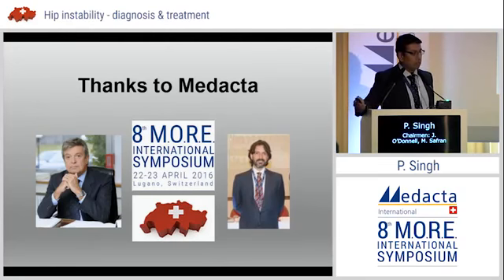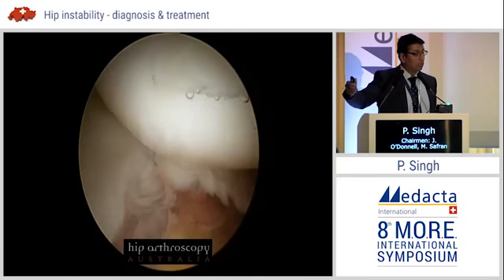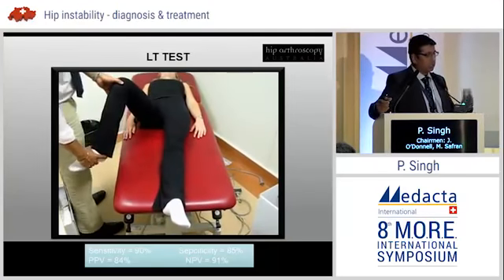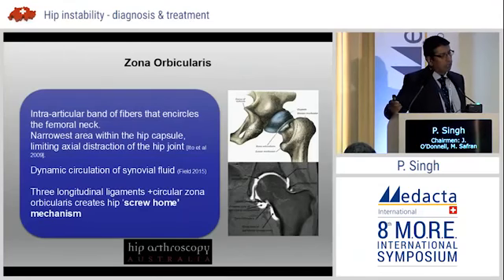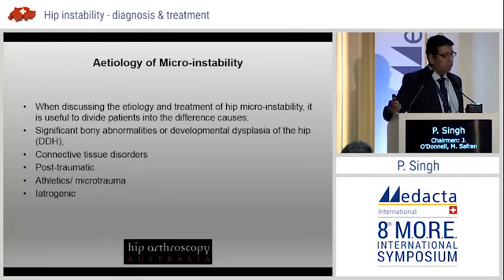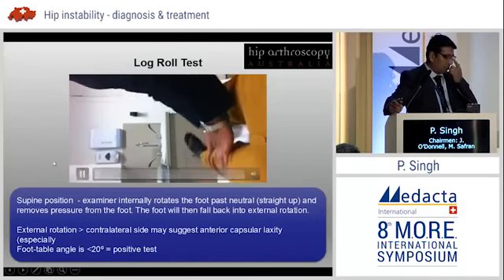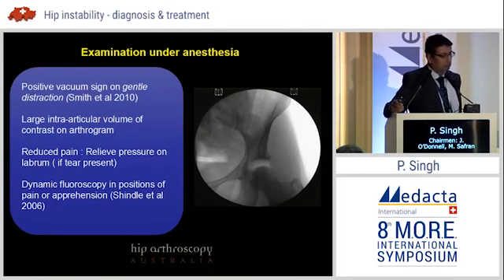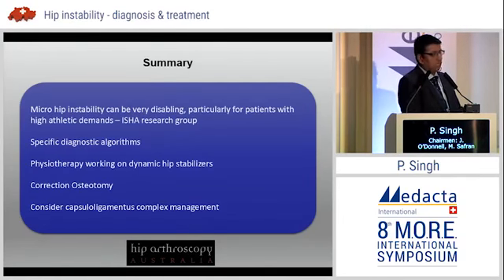PJS Orthopaedics: Hip Instability- Clinical Assessment and Treatment